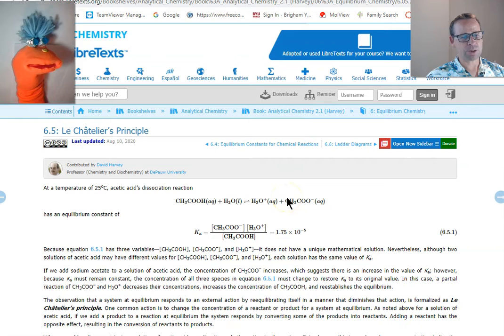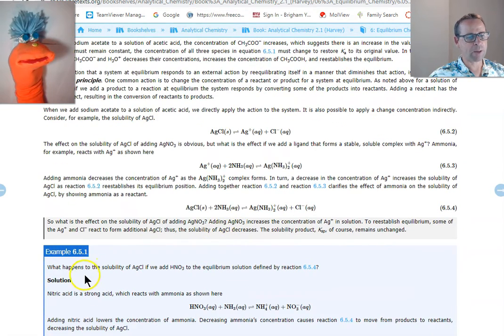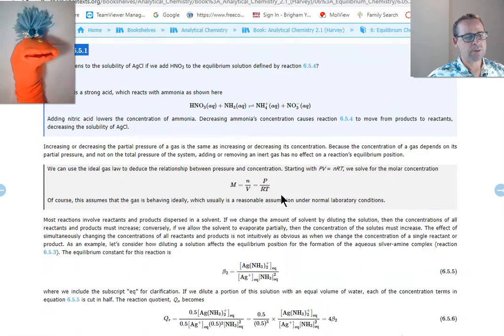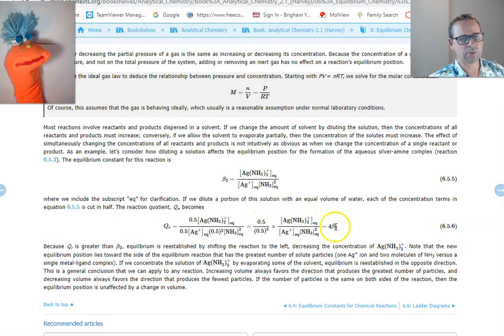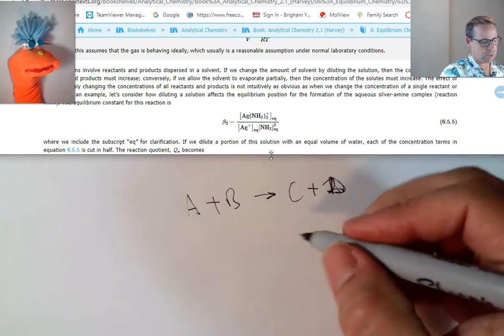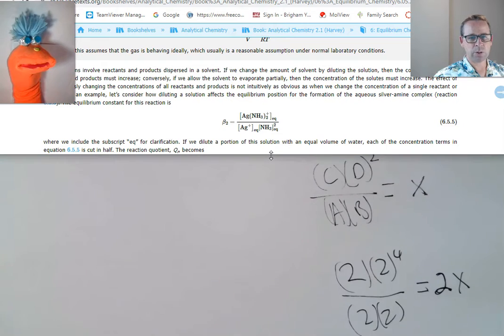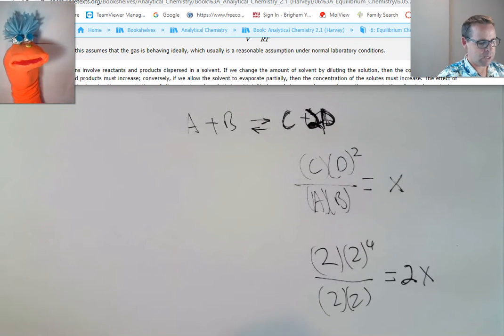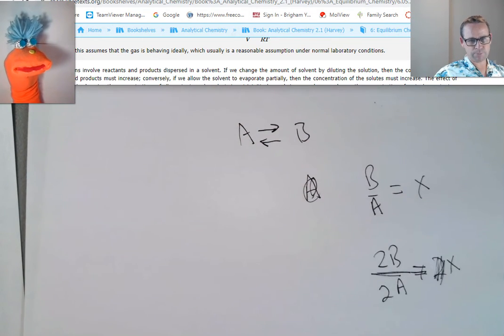6 5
6 5